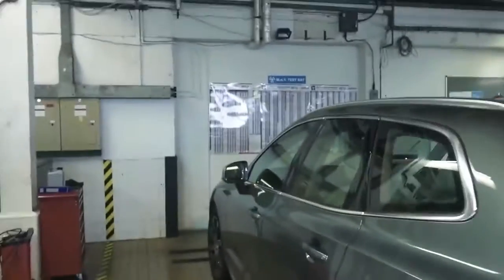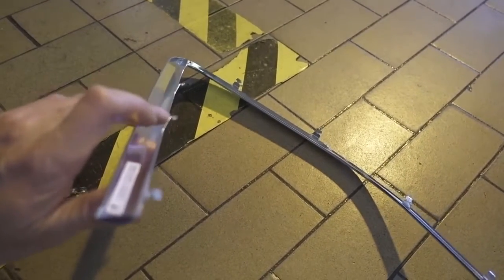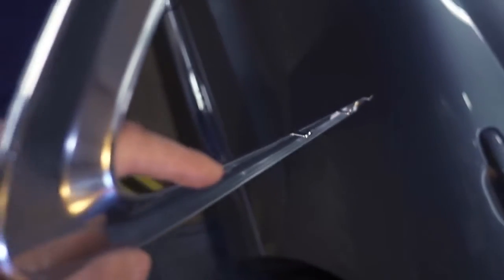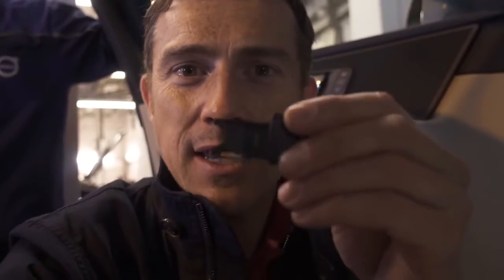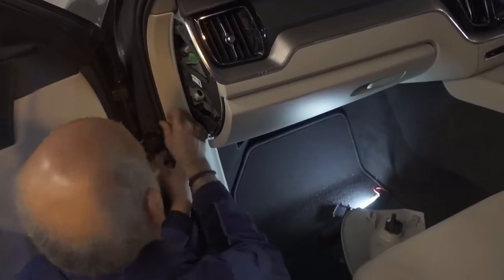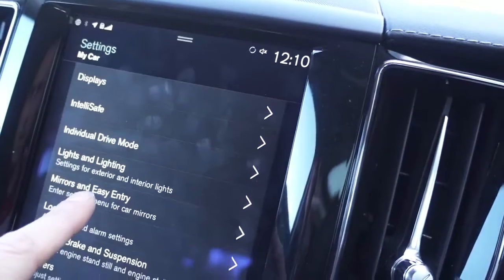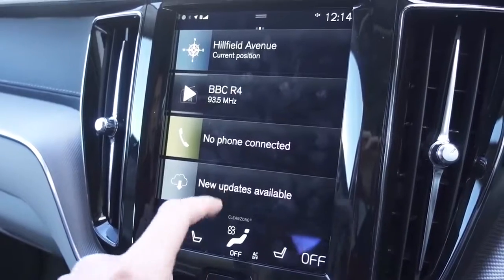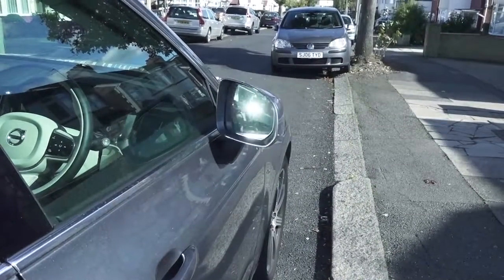Review Cars My Volvo XC60 had to visit the workshop to be fixed... | Mat Vlogs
new car reviews, autocar, rating cars, carreview, auto express, car news So I've been driving around in my new Volvo XC60 for a few months now. As great is it is to drive, there's still just a little touch of troubleshooting that's needed before all is working perfectly. I head to my local Volvo dealership - Volvo Cars North London - to see if the little flaws can be ironed out.